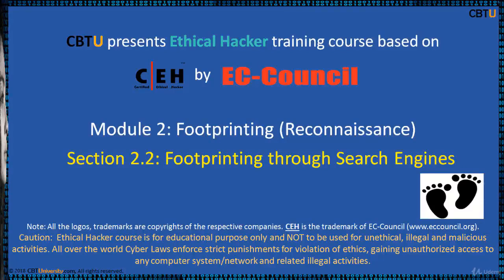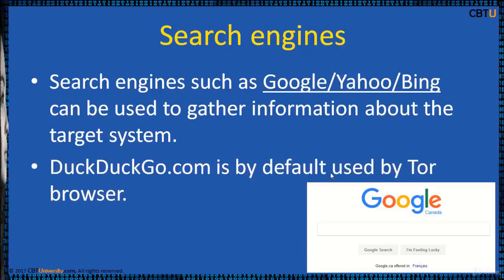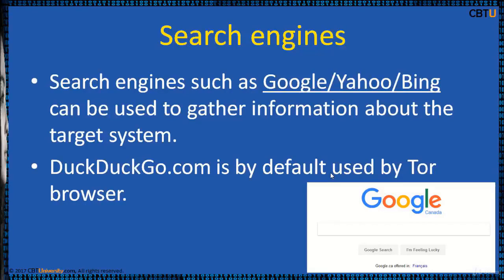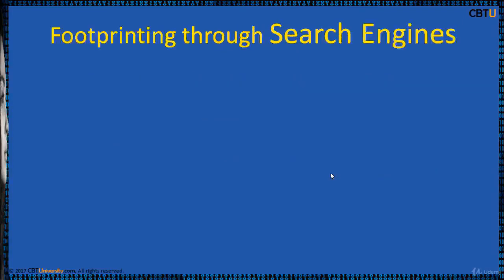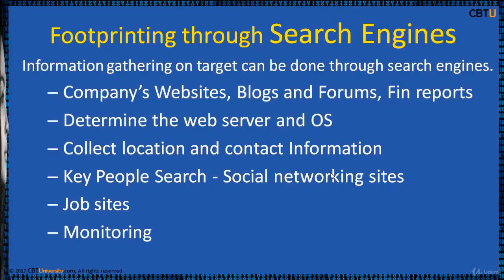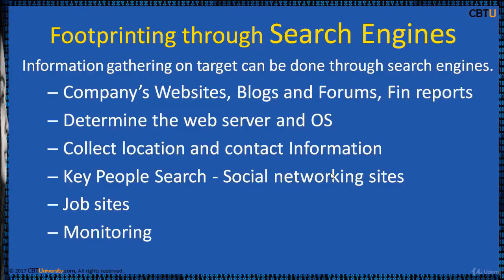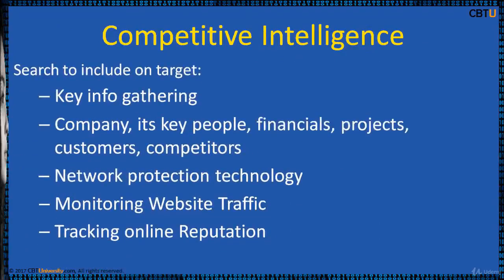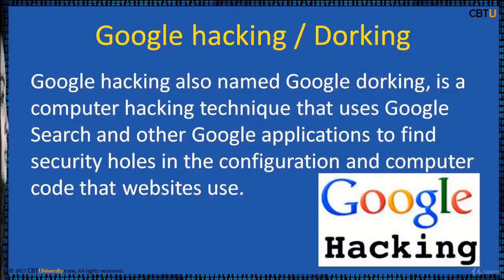How to do Footprinting through Search Engines? | Ethical Hacking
There are many saying about knowing your enemy, time and time again these sayings have proved to be true. Today we hear all around the work of hackers and many-a-times we fail to protect ourselves. This happens because we are not familiar with their working process. Therefore, in this article, we are here to make to accustomed to the first step of the process i.e. Footprinting.

In the world of Cyber Security, Footprinting is the first step which lets penetration testers gather information about hardware or network. It is basically an exploration process which helps us to know our enemy. In order to complete the penetration process, one ought to gather as much information as possible.  Footprinting can be done either actively or passively. Assessing a company’s website with their permission is an illustration of passive footprinting and trying to access sensitive information through social engineering is an illustration of active information gathering.

Types of Footprinting:
Footprinting through Search Engine
Footprinting through social engineering
Footprinting through Social Networking sites
Website Footprinting
Competitive Intelligence
WHOIS Footprinting
Footprinting using advanced Google hacking techniques
Email Footprinting
DNS Footprinting
Network Footprinting
As this is the first part of our footprinting series, we will discuss the first three types of footprinting.

Footprinting through the search engine is unambiguous in itself. People often wonder what one can find through the search engine as the common concept of the search engine is basic exploring. But results given by the search engine can be used to hacker’s advantage as they are vast in nature.

Attackers use search to gather information about their target such as technology platforms, employee details, login pages, intranet portals, etc. which helps in performing social engineering and/or other types of advanced system attacks.

Even search engine cache and internet archives may provide sensitive information that has been removed from the World Wide Web (WWW).

There are many search engines where you can find anything that desires from finding the meaning of the word to finding a person. Such search engines are:

Now let’s take the example of google.com. If I search “Raj Chandel” on Google, then it will give me every possible result associated with the said person.